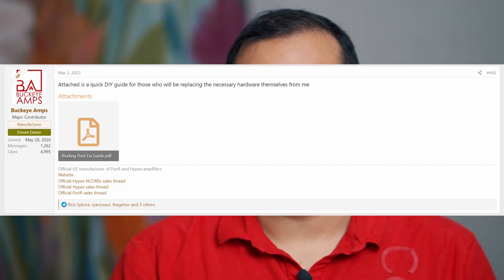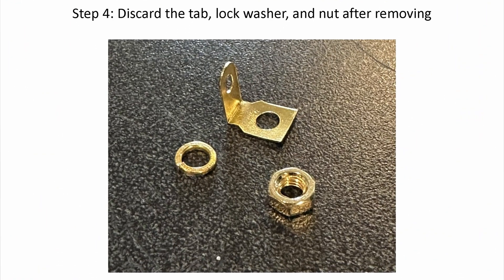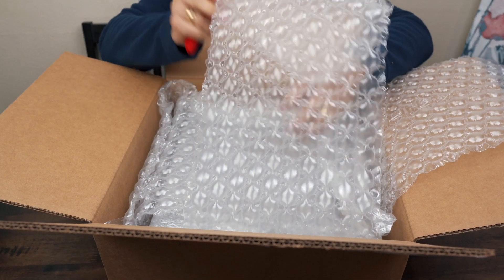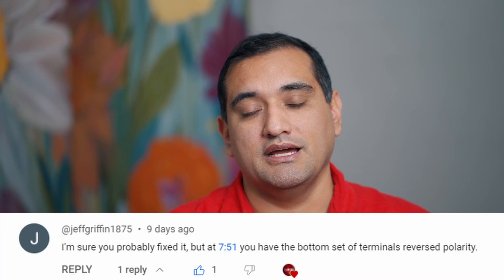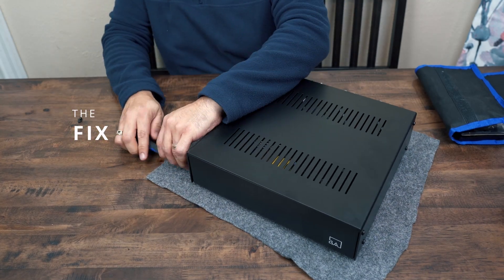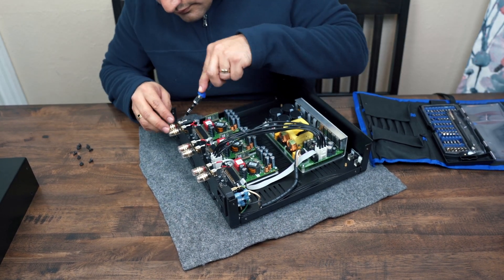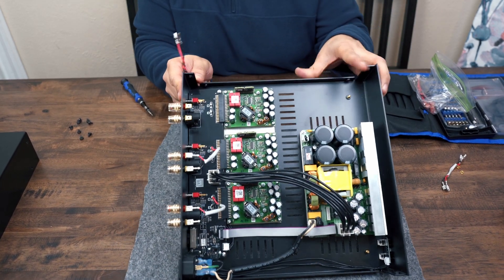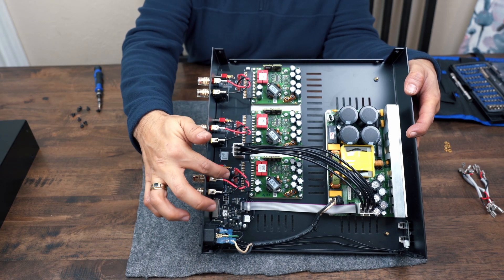Fixing the Buckeye Amps 3-ch Purifi 1ET400A Amplifier 2.0 - Home Theater #41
TIMESTAMPS BELOW
In this video, I go over fixing some things that I missed the last time I tried to fix my Buckeye Purifi amp.

00:06 Intro
00:31 Official document
00:46 Replacement parts?
01:51 The bigger issue
02:32 The fix
04:05 Testing for noise
05:04 Thank you, thank you!
05:17 Thanks for watching